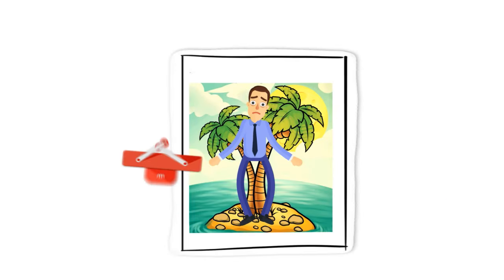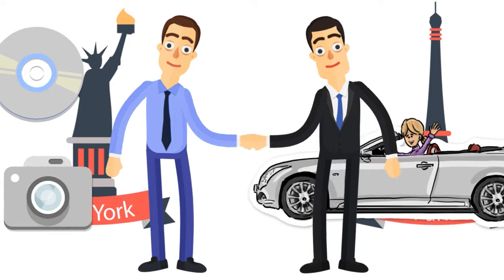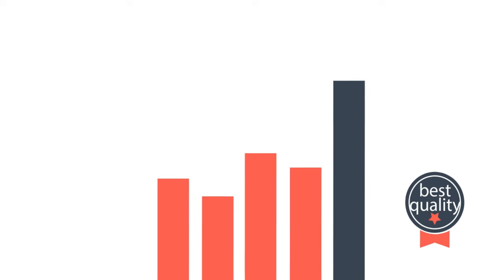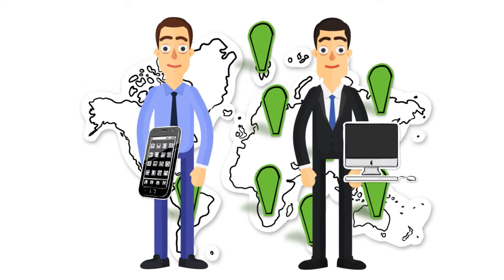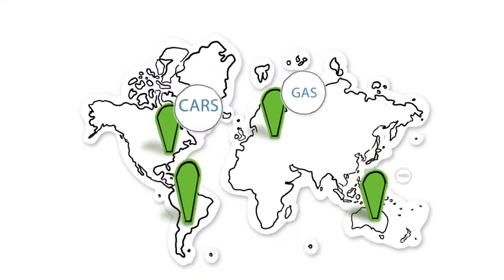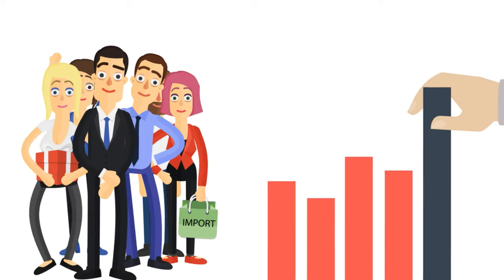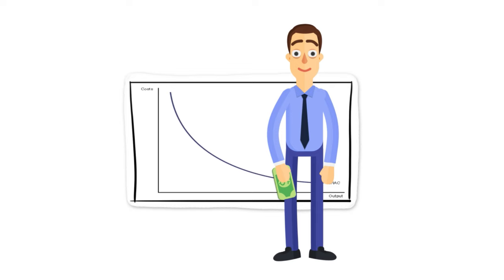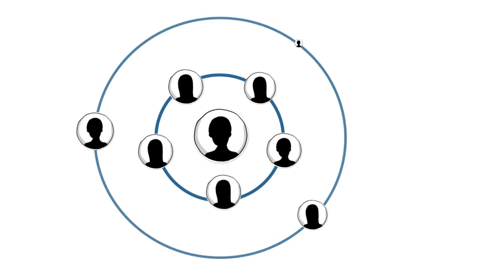Why Do Countries Trade?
Quick recap on the main economic justifications/reasons for countries to trade with one another for greater economic prosperity.